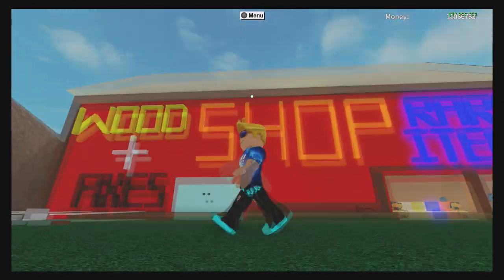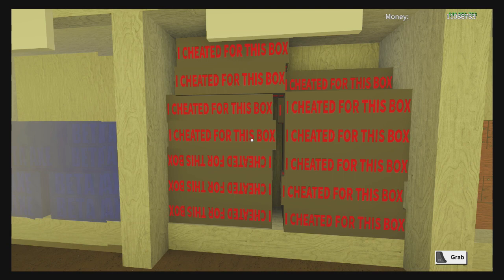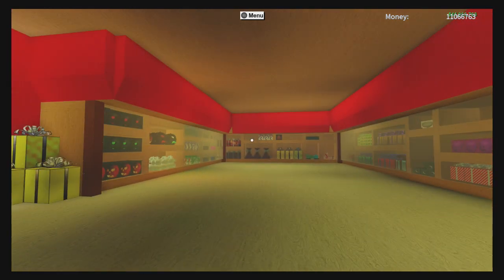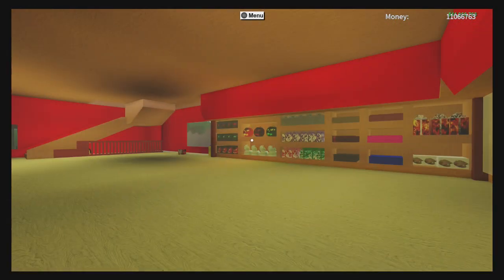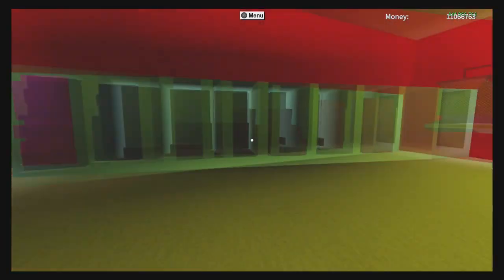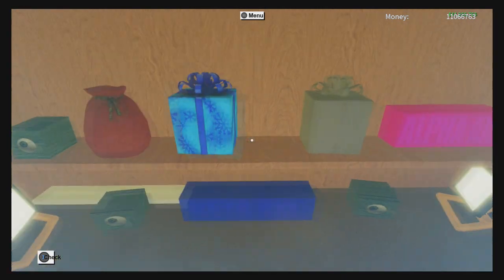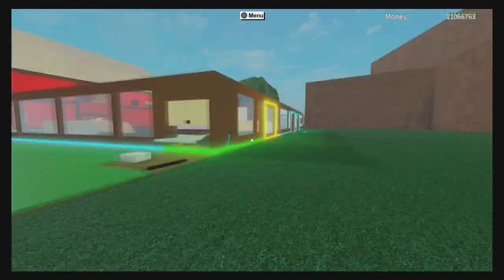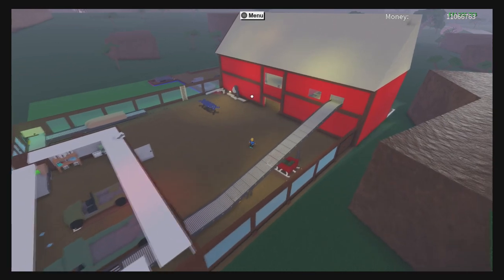Shop Tour - Items, Axes and Wood - Lumber Tycoon 2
Here is a list of the items that I have and how much I’m selling them for. These prices may change in the future

AXES (BOXED)

BETA AXE - $25,000
ALPHA AXE - $25,000
RUKARY AXE - $50,000
MANY AXE - $55,000
END TIMES AXE - $50,000
AMBER AXE - $100,000
CHICKEN AXE - $20,000
CANDY CANE AXE - $17,000
FIRE AXE - $20,000
RUSTY AXE - $35,000
CAVE AXE - $55,000
GINGER BREAD AXE - $45,000

[The reason why the amber axe is high in price is because of opened and axe has a mosquito inside they can be worth up to 10M-20M]

AXES (UNBOXED)

BETA AXE - $15,000
ALPHA AXE - $15,000
RUKARY AXE - $10,000
MANY AXE - $35,000
END TIMES AXE - $11,000
AMBER AXE - $14,000
CHICKEN AXE - $14,000
CANDY CANE AXE - $11,000
FIRE AXE - $10,000
RUSTY AXE - $25,000
CAVE AXE - $25,000
BEESAXE - $20,000
TWITTER AXE - $15,000
GINGERBREAD AXE - $30,000

UNWRAPPED PRESENTS

FIRE PRESENT - $22,000
RUSTY AXE PRESENT - $45,000
GOLDEN TOILET PRESENT - $50,000
TRAFFIC CONE PRESENT - $32,000
CYAN SPOTTED PRESENT - $25,000
PURPLE BALL PRESENT - $25,000
RED BALL PRESENT - $25,000
GREEN BALL PRESENT - $25,000
CHICKEN AXE PRESENT - $20,000
COAL PRESENT - $30,000
CYAN NOOB HEAD PRESENT - $25,000
RED NOOB HEAD PRESENT - $25,000
YELLOW NOOB HEAD PRESENT - $25,000
GREEN NOOB HEAD PRESENT - $25,000
BLUE OCEAN PRESENT - £22,000
TIRE PRESENT -$23,000
CAVE AXE PRESENT - $35,000
SPORK PRESENT - $35,000
HATCHET BOOK PRESENT - $22,000
DUCK PRESENT - $35,000
CHICKEN AXE GIFT - $30,000

ITEMS (BOXED)

RED PUMPKIN BOX - $8,000
PURPLE PUMPKIN BOX - $7,000
ORANGE PUMPKIN BOX - $9,000
GREEN PUMPKIN BOX - $8,000
GOODIE BAG BOX - $15,000
GREEN BALL BOXED - $12,000
CYAN BALL BOXED -  $12,000
PURPLE BALL BOXED - $12,000
OSTRICH EYE - $20,000
BOWL - $25,000
GREEN TURKEY - $15,000
RED NOOB HEAD BOX - $20,000
GOLDEN TOILET BOX - $20,000
GOLD TOILET - $35,000

ITEMS (OPENED)

TIRE - $15,000
BOWL - $10,000
GREEN CANDY CANE - $17,000
RED CANDY CANE -$15,000
RED PUMPKIN - $4,000
GREEN PUMPKIN - $5,000
ORANGE PUMPKIN -$6,000
SCOOB HEAD - £65,000
PINK NOOB HEAD - 10,00
RED NOOB HEAD - $10,00
PURPLE NOOB HEAD - $10,00

All items may not be listed here, feel free to messaged the Xbox gamer tag [Tyler On Gaming] for answers to any of your questions.

▬▬▬▬▬▬▬▬▬▬ஜ۩۞۩ஜ▬▬▬▬▬▬▬▬▬▬
Socail Media :
Xbox Gamertag - Tyler_On_Gaming
Roblox Username - Tyler_Gaming5
▬▬▬▬▬▬▬▬▬▬ஜ۩۞۩ஜ▬▬▬▬▬▬▬▬▬▬

I use something called Sony Vagas 17. This alows me to eddit my videos. Im still learning how to use it as i have recently moved over from my old edditing software.
▬▬▬▬▬▬▬▬▬▬ஜ۩۞۩ஜ▬▬▬▬▬▬▬▬▬▬

▬▬▬▬▬▬▬▬▬▬ஜ۩۞۩ஜ▬▬▬▬▬▬▬▬▬▬